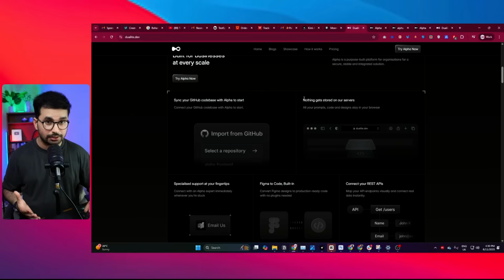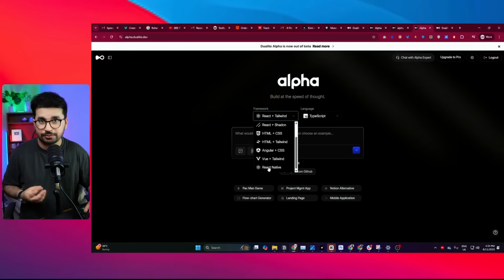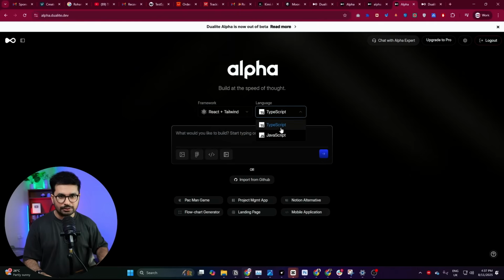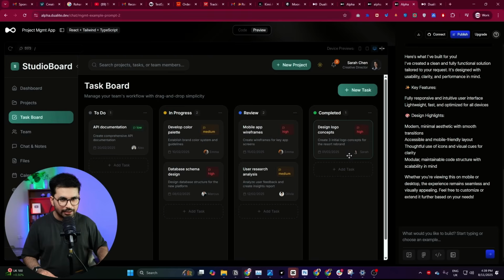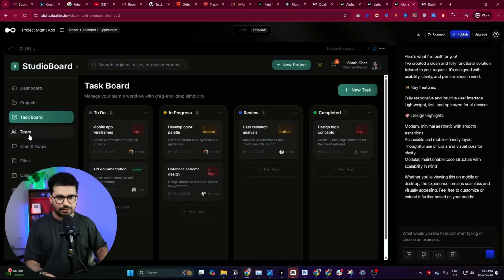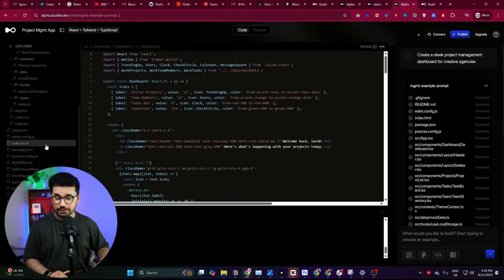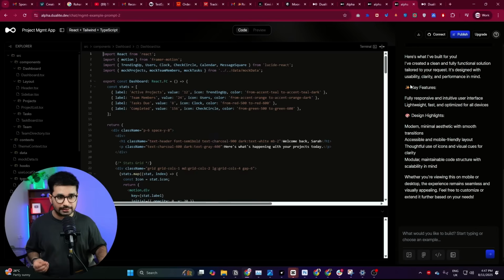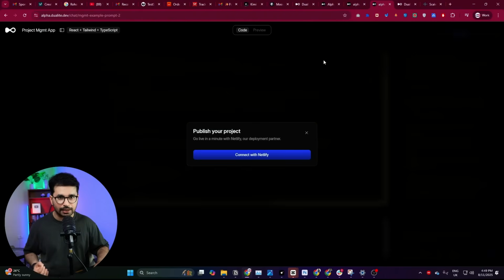Dualite Alpha: Why This AI App Builder Is Better Than Bolt.new and Lovable.dev!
), a next-gen AI App Builder that’s already proving to be better than Bolt.new and Lovable.dev. If you’ve been exploring AI coding tools, no-code platforms, AI SaaS builders, or app development with AI, you’ll want to see how Dualite stacks up against Bolt.new, Lovable AI, Cursor AI, Windsurf AI, and other AI software development platforms.

We’ll cover:
✅ Why Dualite Alpha is more powerful than Bolt.new and Lovable.dev
✅ How Dualite simplifies AI app development for startups and solo developers
✅ Dualite vs Bolt.new vs Lovable AI — feature comparison & real use cases
✅ Why no-code AI app builders are the future of AI SaaS and software automation

Whether you’re into AI software engineering, AI coding assistants, rapid prototyping, low-code tools, AI SaaS ideas, figma to code automation, or no-code full stack development, this review will help you decide if Dualite Alpha is the best AI tool for your next project.